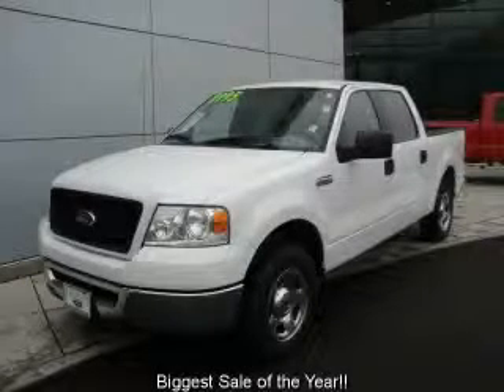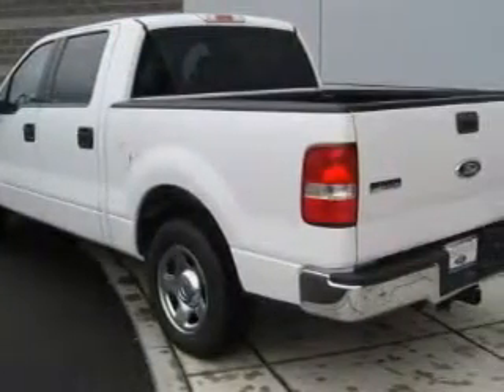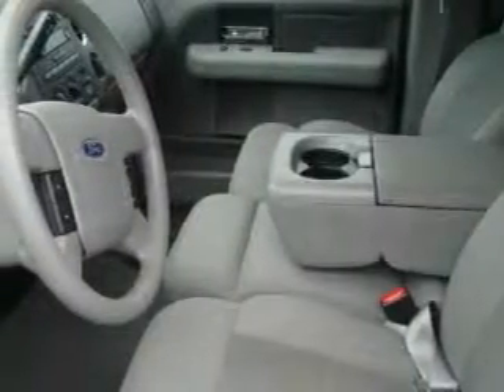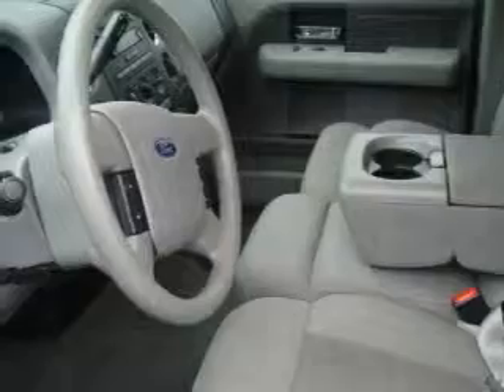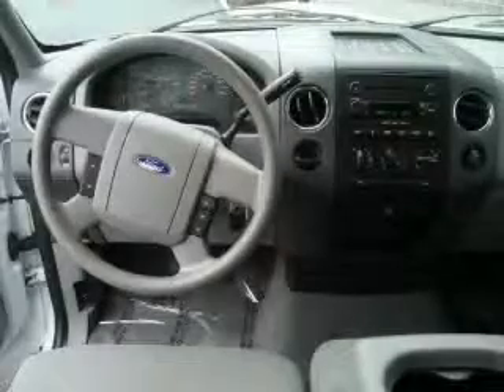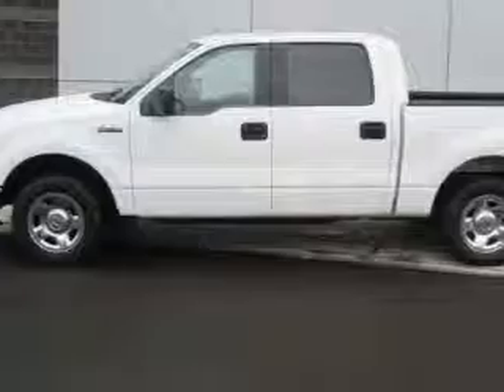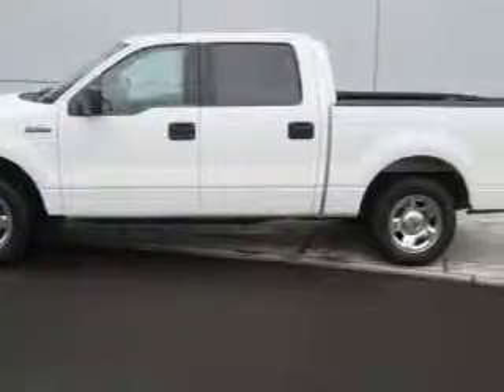Preowned 2006 Ford F-150 Parkland WA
Year: 2006
 Make: Ford
 Model: F-150
 Engine: 4.6L V8 EFI
 Trans.: Automatic
 Exterior: White
 Miles: 42,190
 Interior: Gray

 Pre-Owned 2006 Ford F-150 Lakewood WA